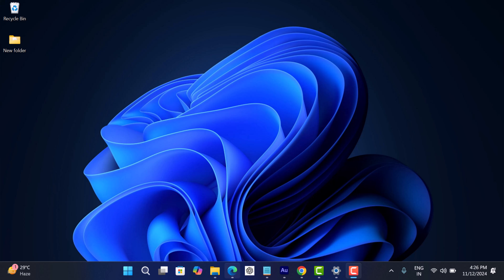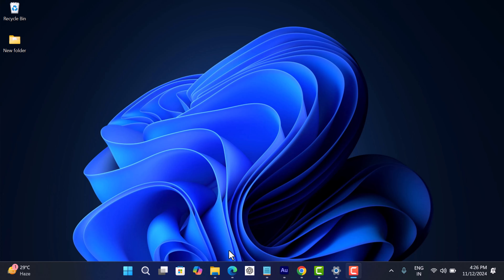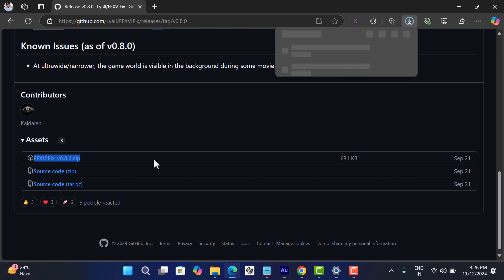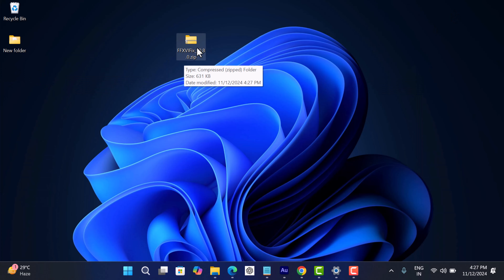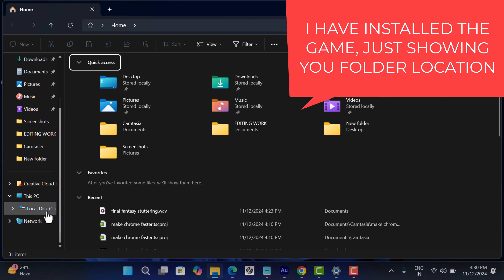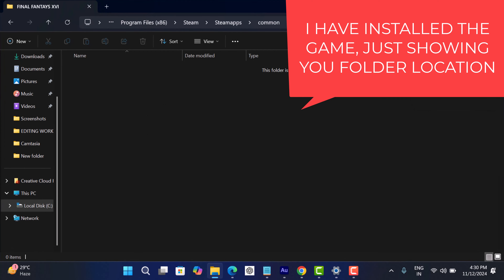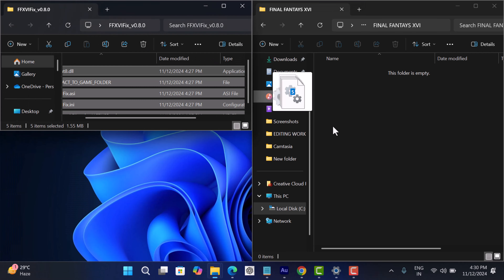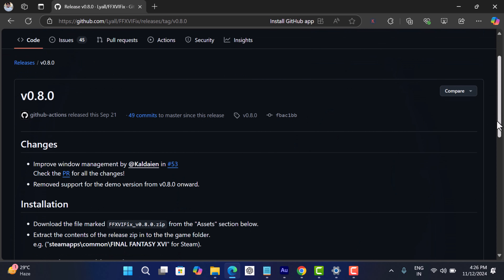FINAL FANTASY 16 Stuttering (FIX IT IN 2 MINUTES)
In today's video, I'm going to show you a quick solution using which you can easily fix Final Fantasy 16 Stuttering Issue.

RECOMMENDED DOWNLOADS